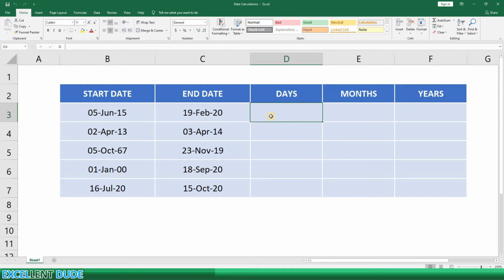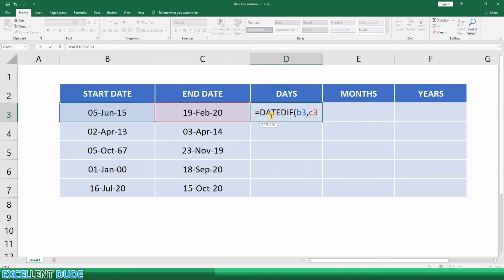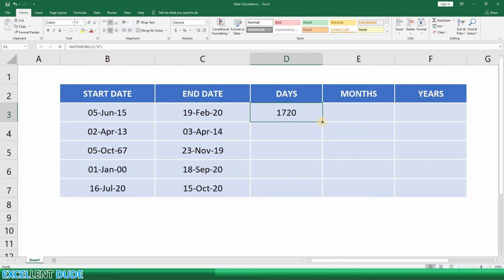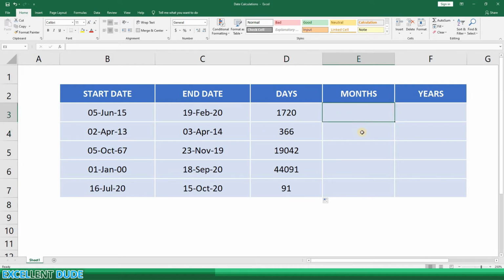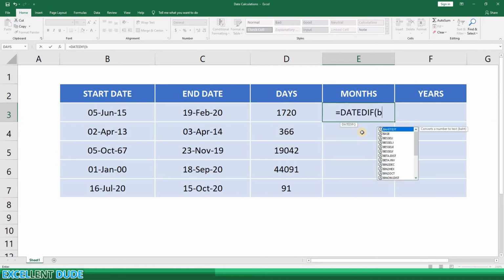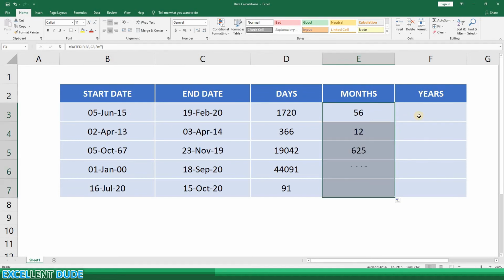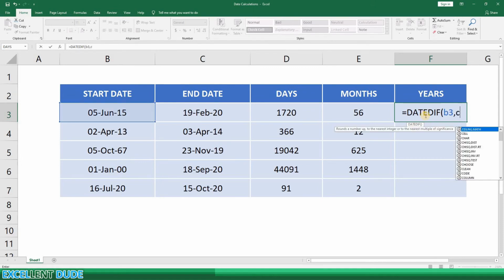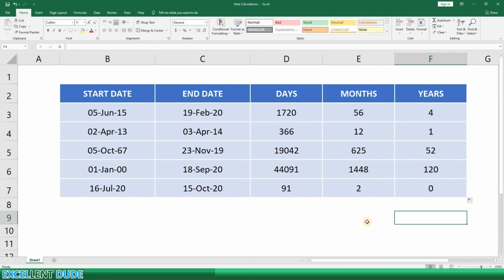Calculate DAYS, MONTHS or YEARS Between Two Dates In Excel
In this super quick video, I’ll show you how to calculate the number of days, months and years between two dates in Excel.

If you find my videos informative or at least somewhat entertaining, please give this video thumbs up.